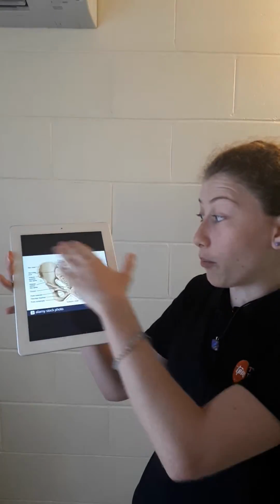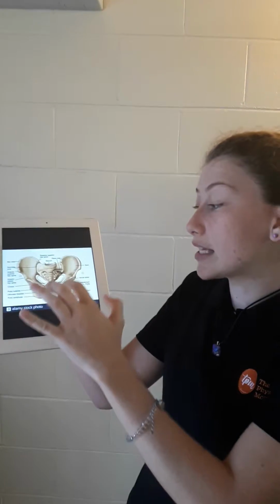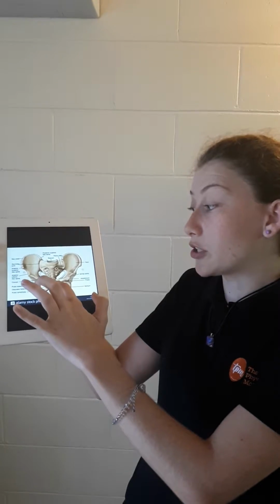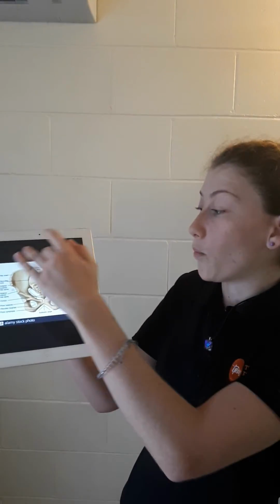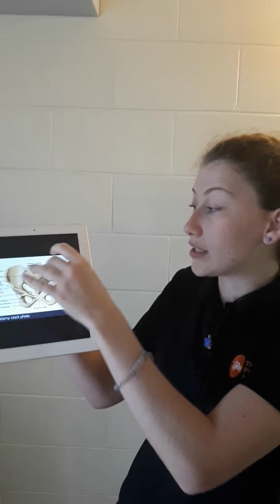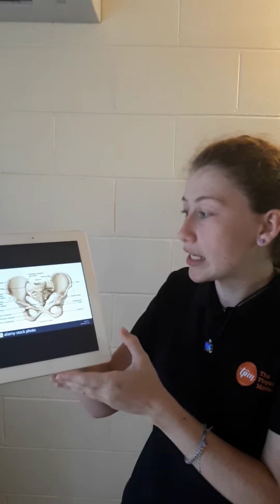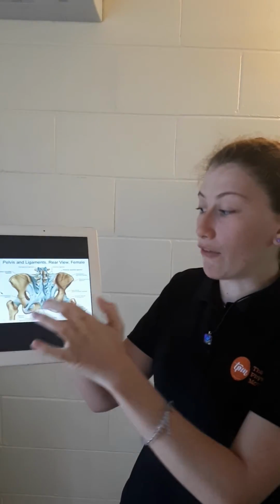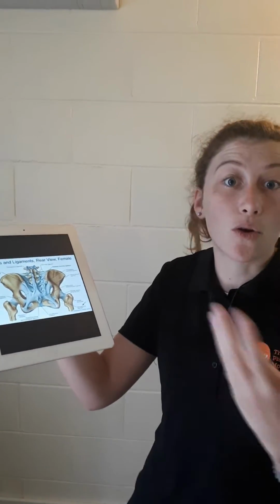Why does Pregnancy Pain occur?